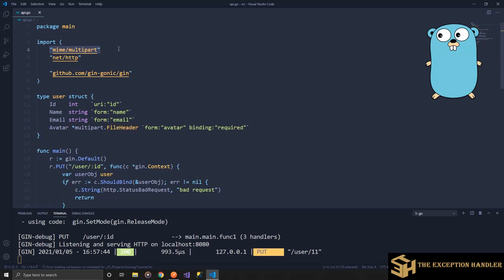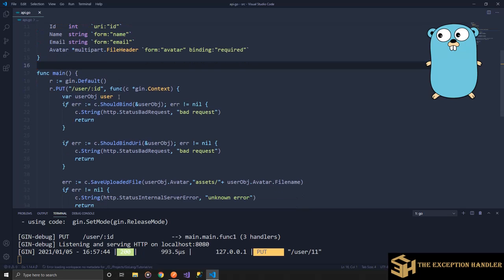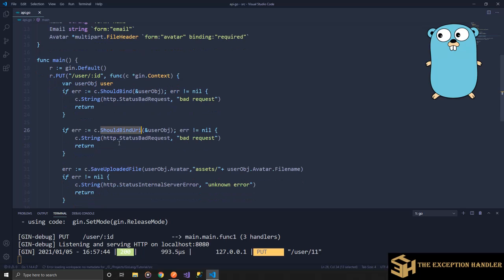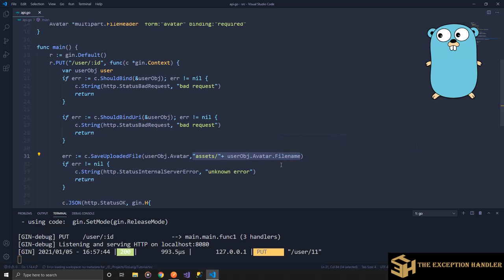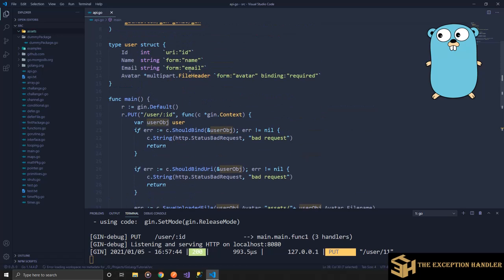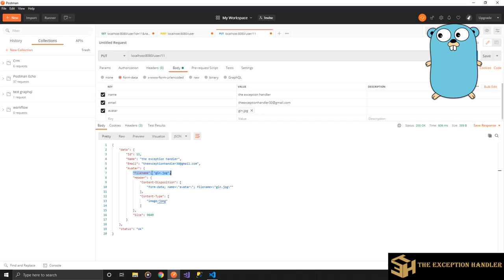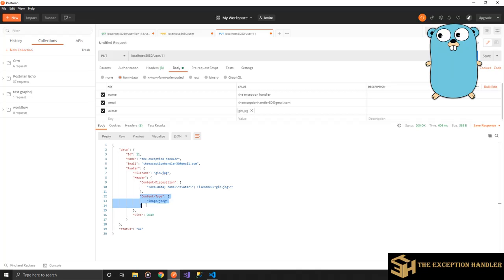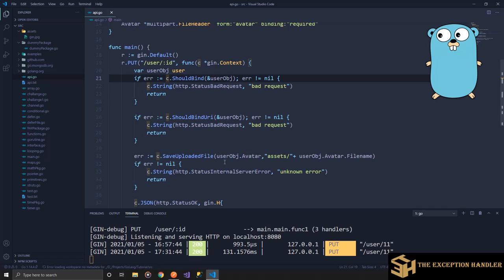Post files to API server using Gin in Golang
In this video, we will learn how to post files to an API server using Gin in Golang.
Gin is a framework written in Golang, to help you create rest API in Go

we have also added the code below that we have used throughout this video

Upload and Download PDF file using Golang
Uploading Files to Golang Web Server - Golang Web
Golang Uploading storing file
Upload File in Golang REST API
Uploading a file with Go

///code
package main

import (
 "mime/multipart"
 "net/http"

type user struct {
 Id    int    `uri:"id"`
 Name  string `form:"name"`
 Email string `form:"email"`
 Avatar *multipart.FileHeader `form:"avatar" binding:"required"`
func main() {
 r := gin.Default()
 r.PUT("/user/:id", func(c *gin.Context) {
  var userObj user
  if err := c.ShouldBind(&userObj); err != nil {
   c.String(http.StatusBadRequest, "bad request")
   return

  if err := c.ShouldBindUri(&userObj); err != nil {
   c.String(http.StatusBadRequest, "bad request")
   return

  err := c.SaveUploadedFile(userObj.Avatar,  userObj.Avatar.Filename)
  if err != nil {
   c.String(http.StatusInternalServerError, "unknown error")
   return

  c.JSON(http.StatusOK, gin.H{
   "status": "ok",
   "data":   userObj,
 r.Static("assets", "./assets")